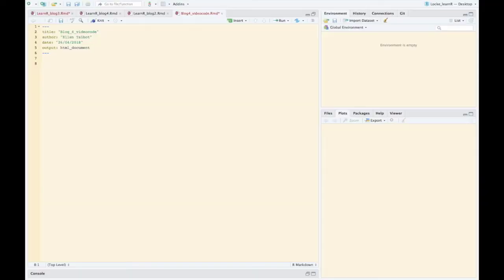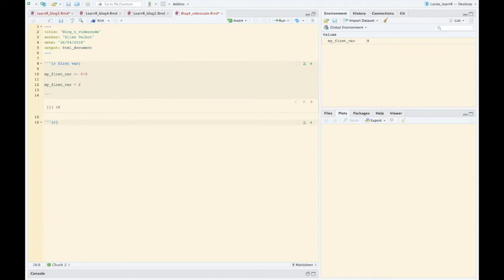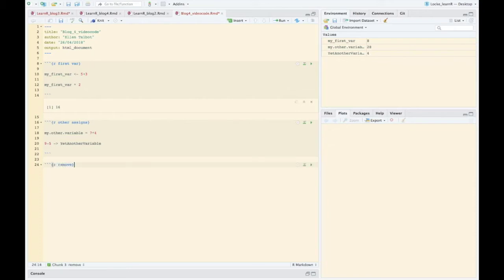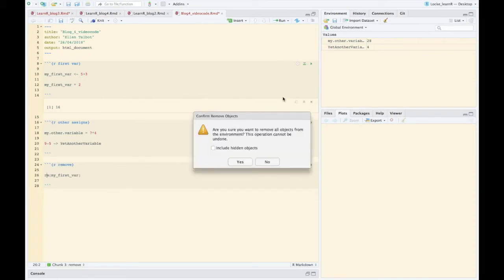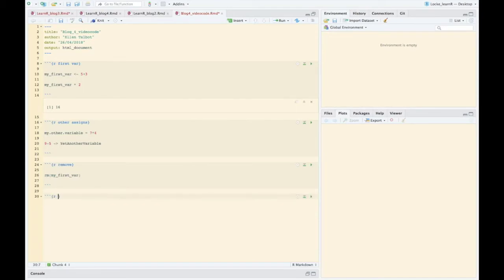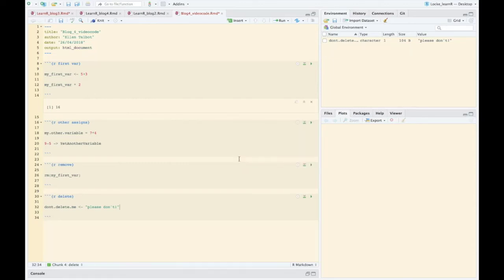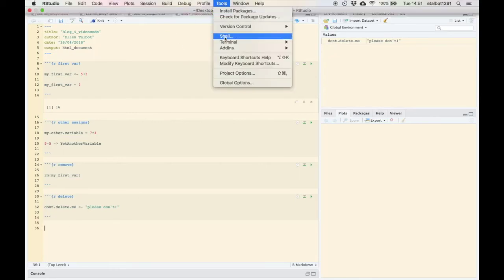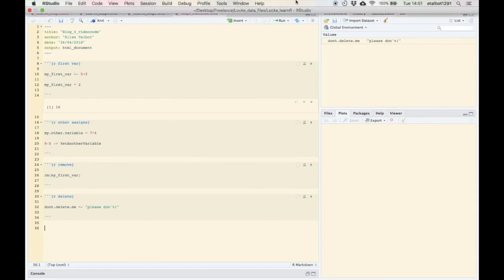R Objects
Get to grips with objects in R, and learn some nifty tricks to get stuff done with objects quickly and efficiently!